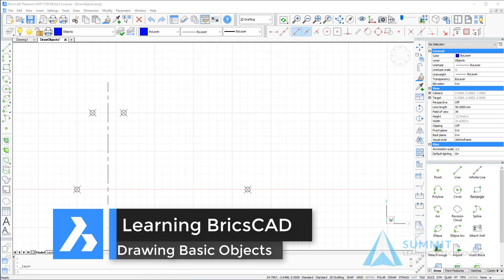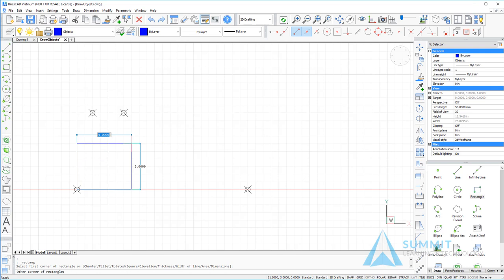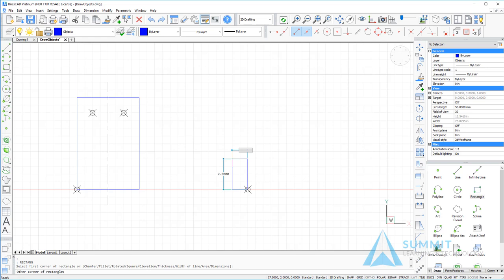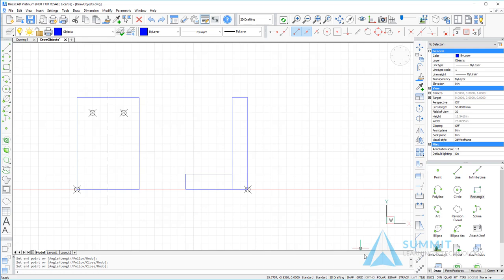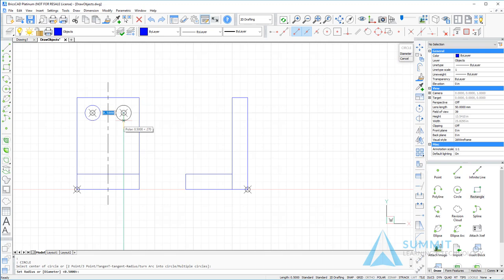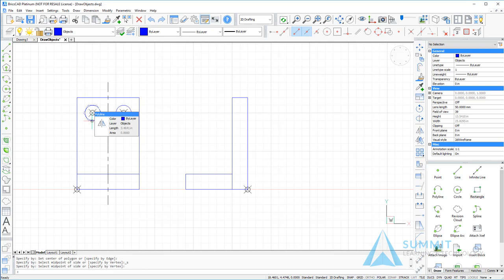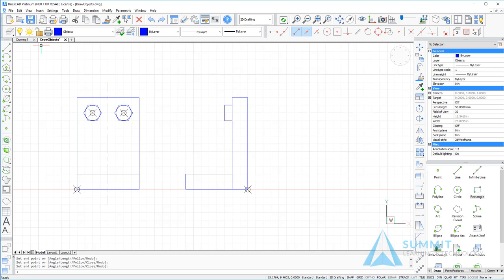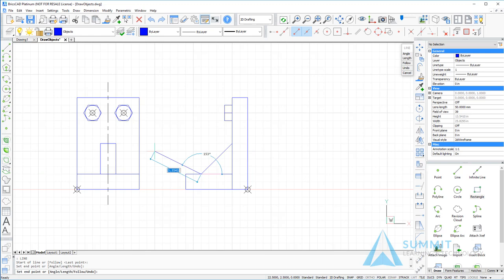Basic Objects - BricsCAD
Hot to draw basic 2D entities in BricsCAD.

0:35 Draw a line by defining the start and endpoint.
0:45 Add a rectangle
1:50 Create a circle
2:08 Create a polygon
3:10 Draw an arc by selecting three consecutive points